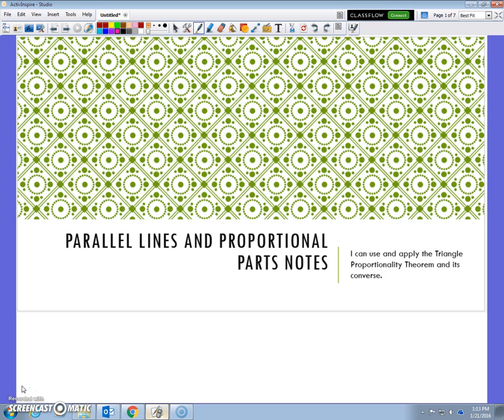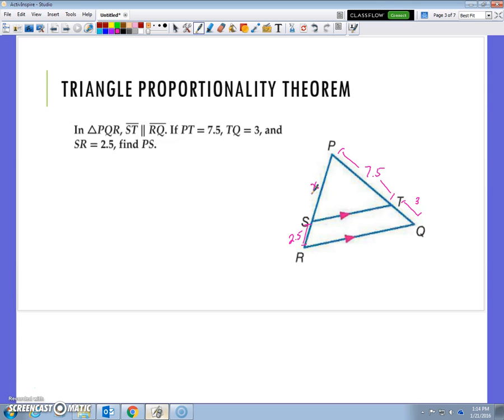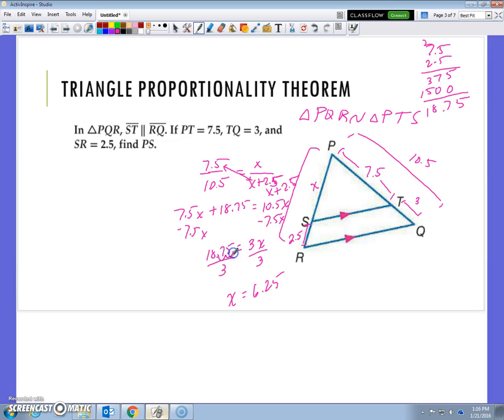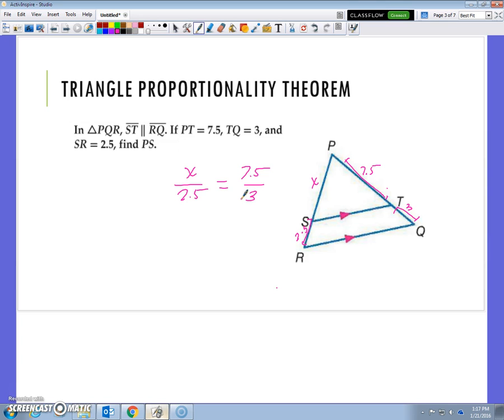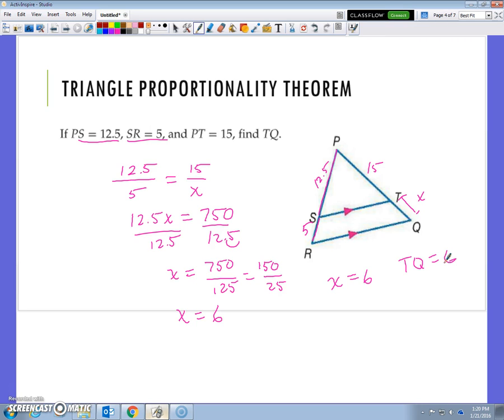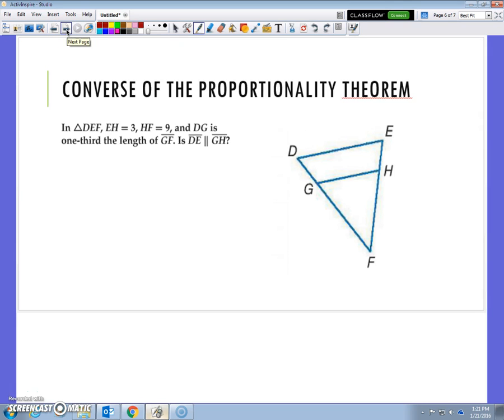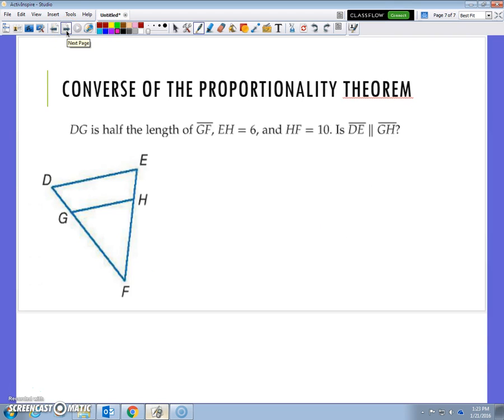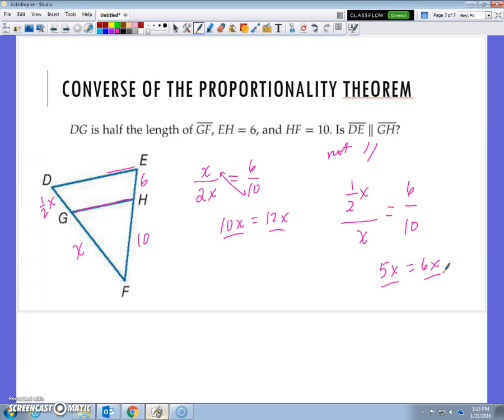Parallel Lines and Proportional Parts Notes